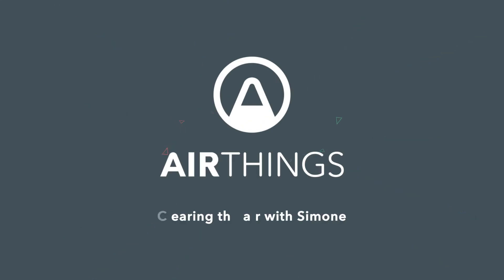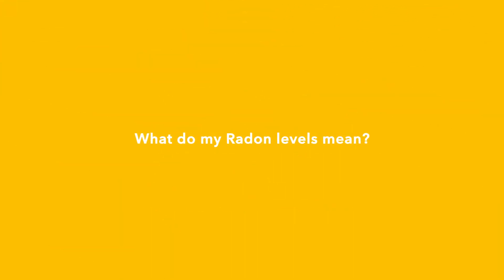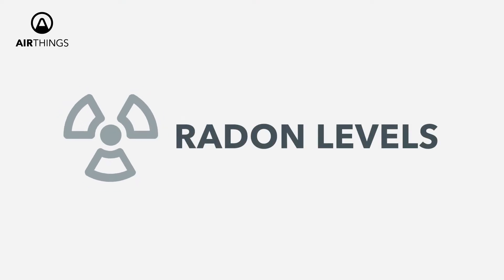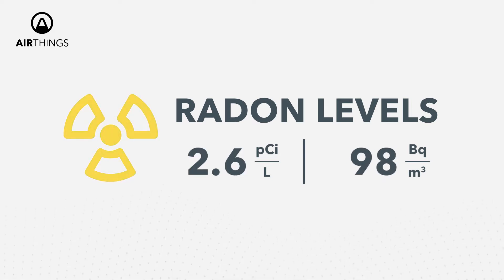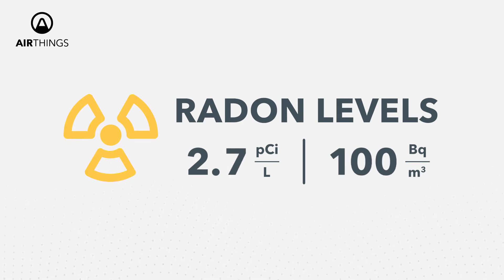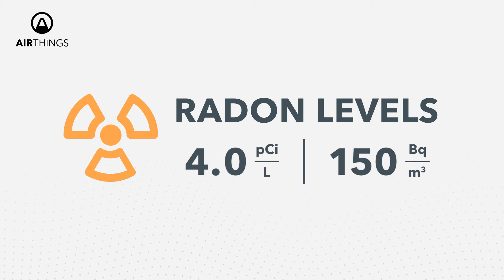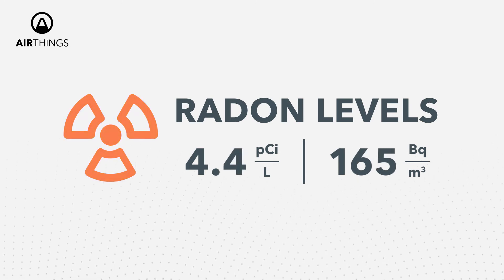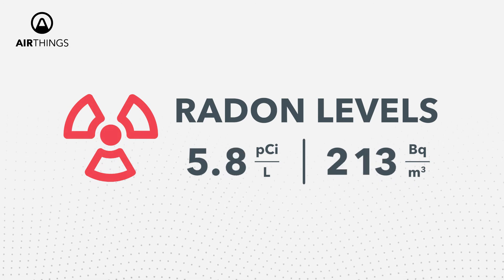Airthings Radon Levels | How to monitor for radon gas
Airthings